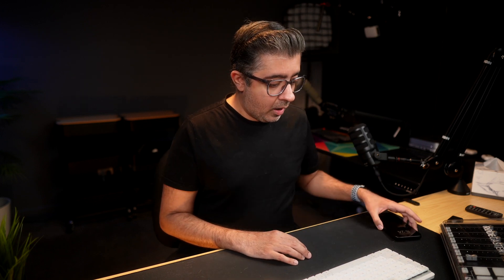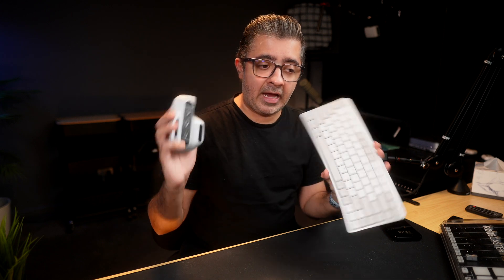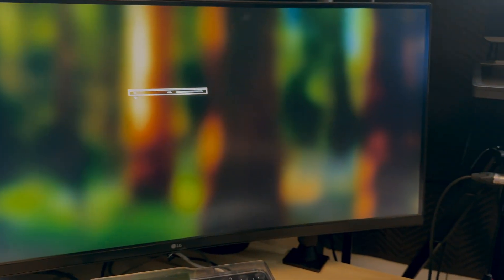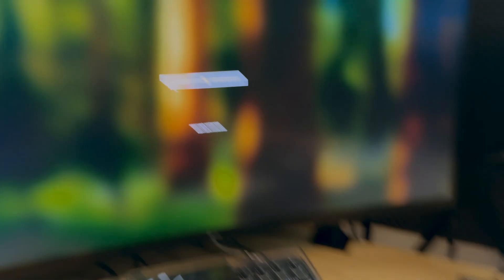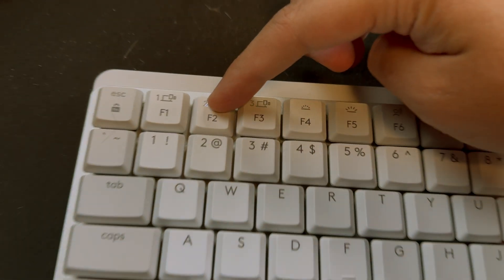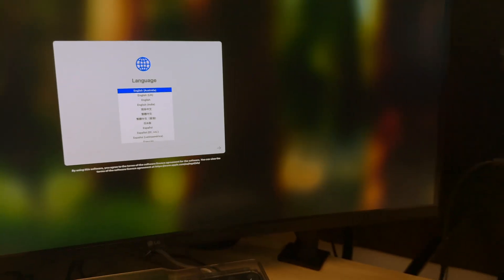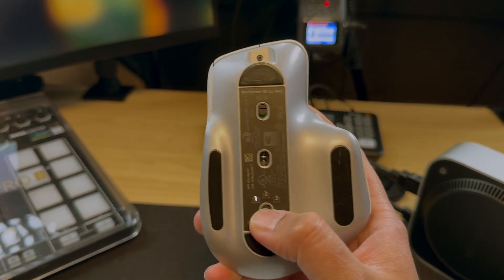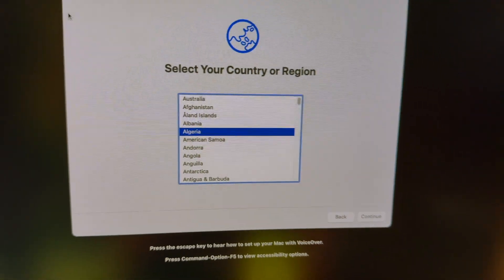How to Use a Bluetooth Keyboard with M4 Mac Mini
In this video, I'll walk you through the simple steps to connect a Bluetooth keyboard and mouse to your M4 Mac Mini when setting it up for the first time. If you don’t have a USB keyboard or mouse on hand, don’t worry — it's a simple process!

The content of this video are my personal opinions, the gear that appears in this video was paid for by me and was not sponsored by anyone, the video was not reviewed or paid for by any outside persons. I am never paid to say anything about any products.